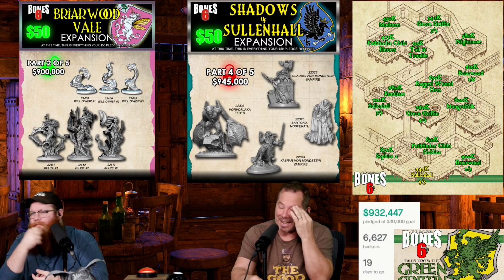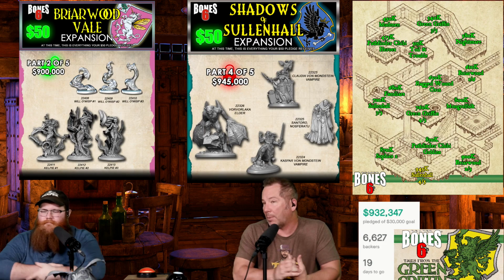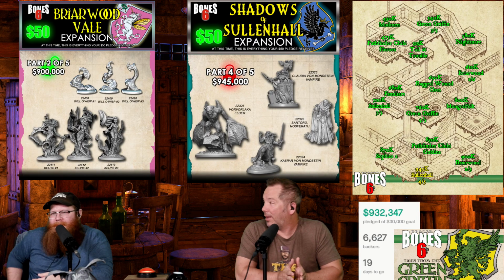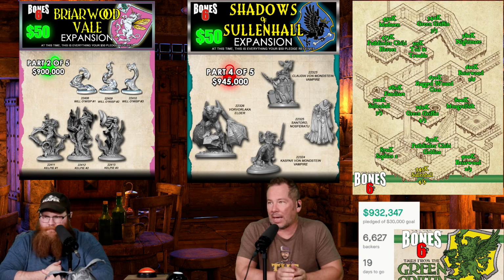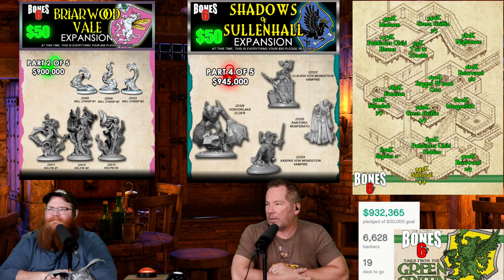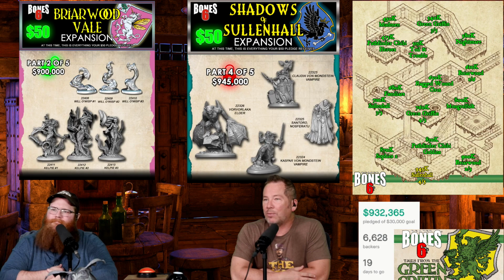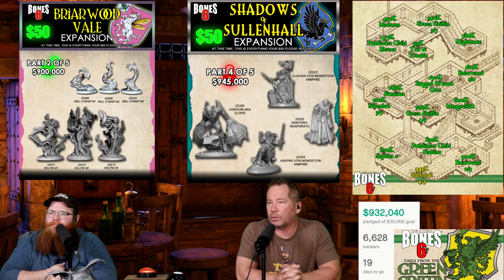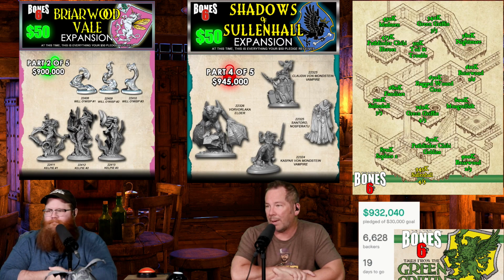Bones 6 Kickstarter Coverage - Day 12!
Our latest Kickstarter - Bones 6: Tales From the Green Griffin is LIVE!!!